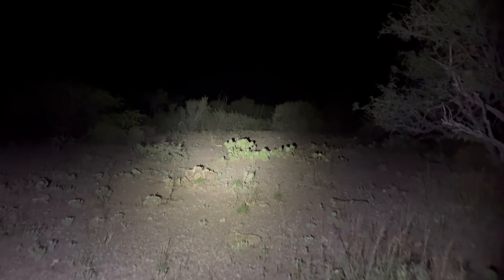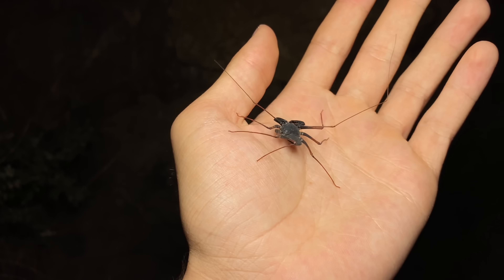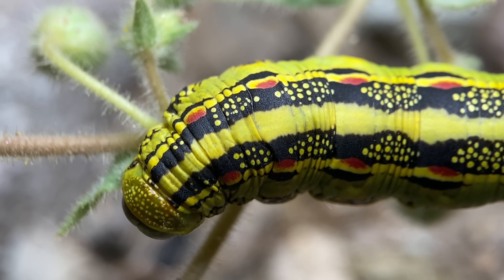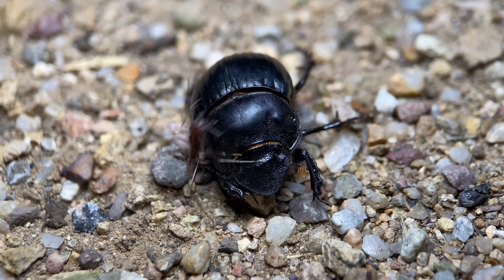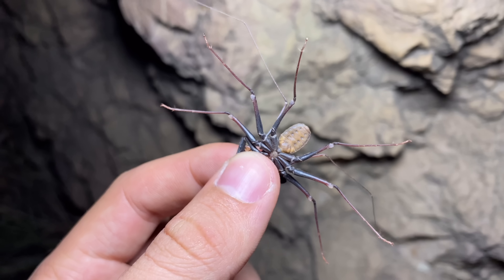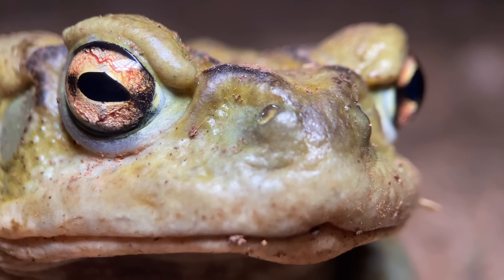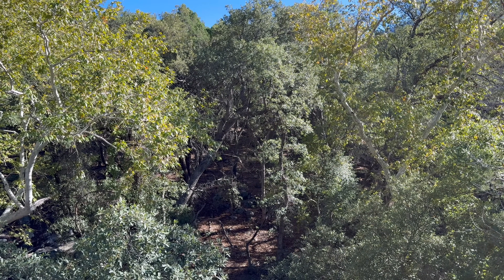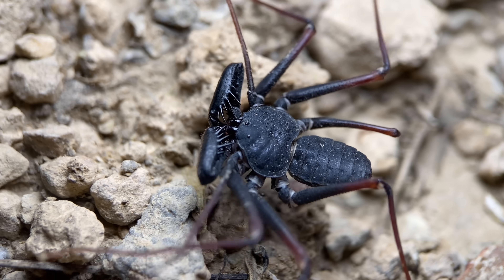Searching for the Tokdod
Searching for the Arizona Tailless Whip Scorpion, Paraphrynus tokdod, at night in the mountains of southern Arizona.

Corrections / additional comments:
01:00 - 'lambda' specifically refers to the shapes on the dorsum on the head, not the entire body.
08:08 - Of course the Tohono O'odham word 'tokdod' has been around for a very long time, I was only referring to its use as a specific epithet.
08:32 - The clip I inserted here might be of a P. mexicanus. I found it in a contact zone in southern Sonora, Mexico.
09:23 - Perhaps an additional three pairs. Maybe I don't know how to count.
10:21 - It might sound like I contradicted myself here. To clarify, I have seen many camel spiders scurrying around in bushes, just not Eremocosta striata, and this was the first time I had seen any camel spider resting in a bush.

Chapters:
00:00 - Intro
00:17 - Sonoran Lyre Snake (Trimorphodon lambda)
01:37 - Arizona Tailless Whip Scorpion #1 (Paraphrynus tokdod)
02:57 - White-Lined Sphinx Moth (Hyles lineata)
04:04 - Giant Desert Centipede (Scolopendra heros)
05:19 - Dung beetle (Dichotomius colonicus)
06:15 - Arizona Bark Scorpion (Centruroides sculpturatus)
07:23 - Arizona Tailless Whip Scorpion #2 (Paraphrynus tokdod)
08:46 - Colorado River Toad (Incilius alvarius)
10:08 - Camel spider (Eremocosta striata)
11:03 - Green-Bordered Warrior Beetle (Pasimachus viridans)
12:06 - Arizona Tailless Whip Scorpion #3 (Paraphrynus tokdod)